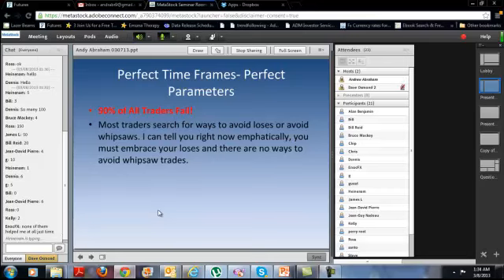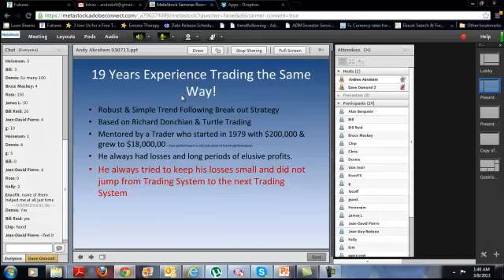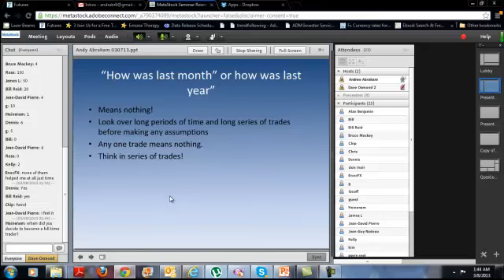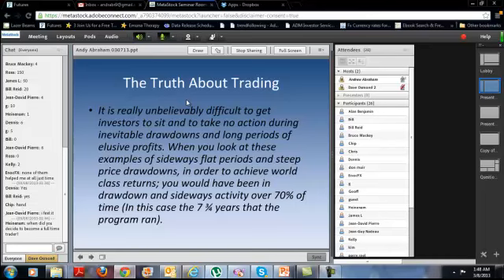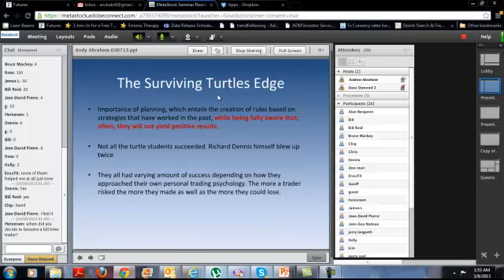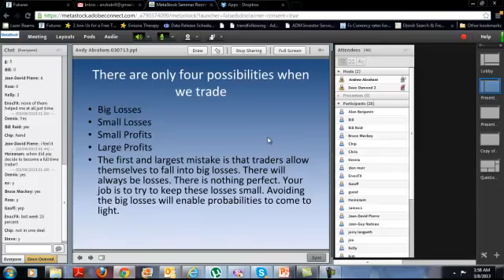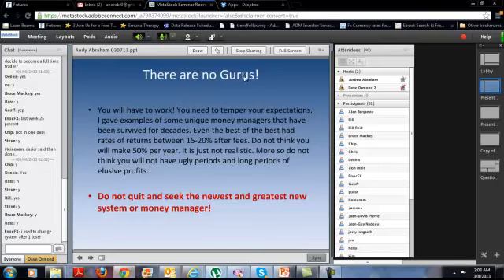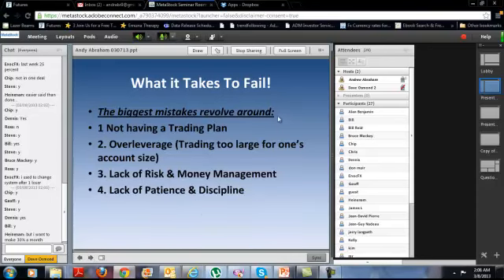Thompson Reuters Metastock Webinar -Trading Success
If you want to improve your trading -one on one mentoring- Free 30 minute consultation to see if I can assist you

In this webinar I wanted to create an " Aha" experience of how to learn to avoid the most common mistakes traders make. I invite you to pick up my books The Bible of Trend Following

As well as The Bible of Compounding Money

Stock Trading Success